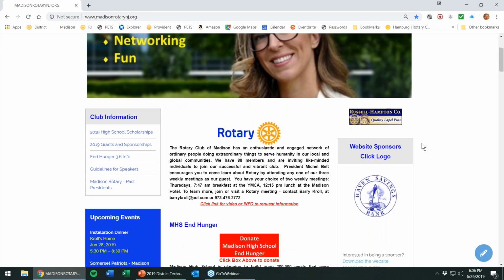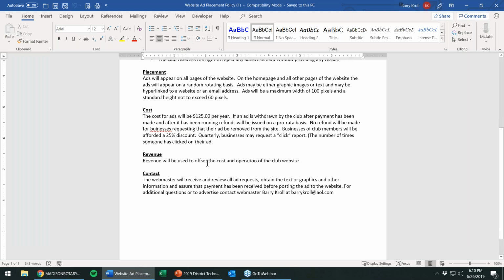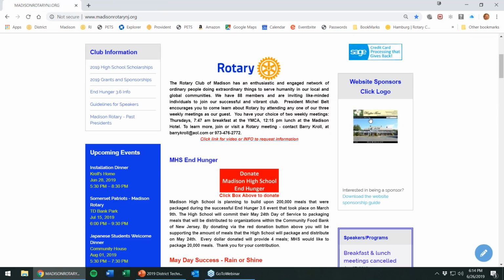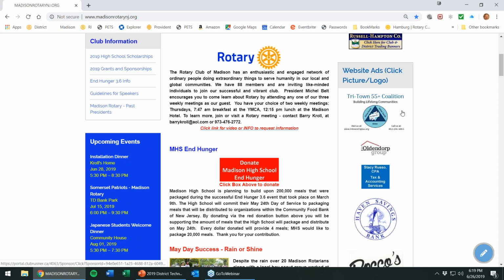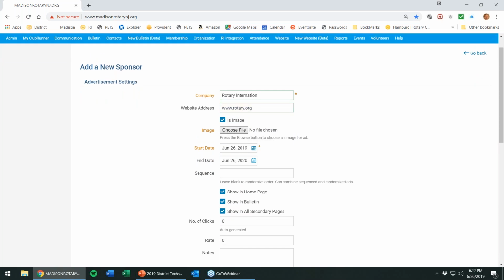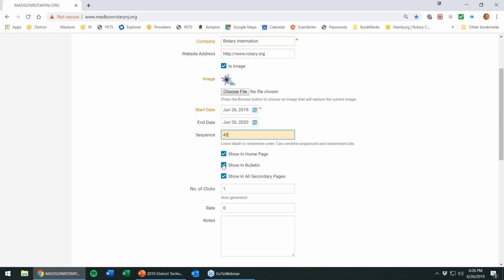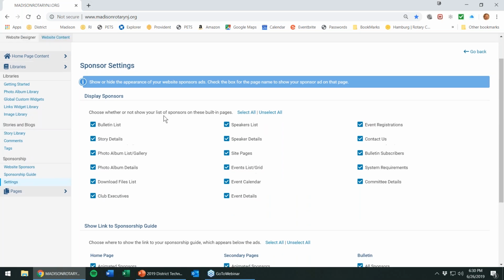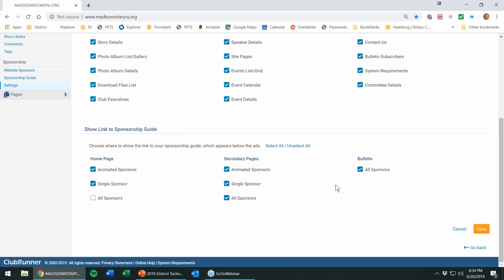Website advertising and sponsorship – your website can pay for itself